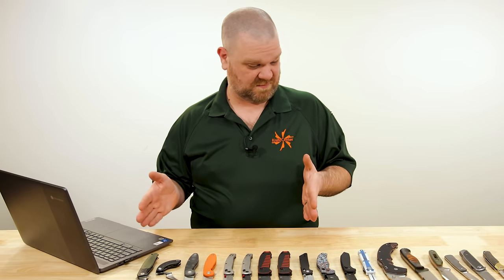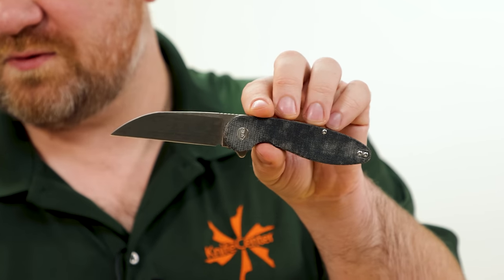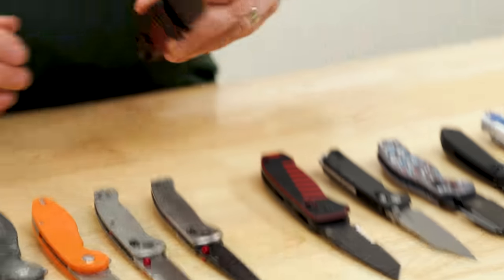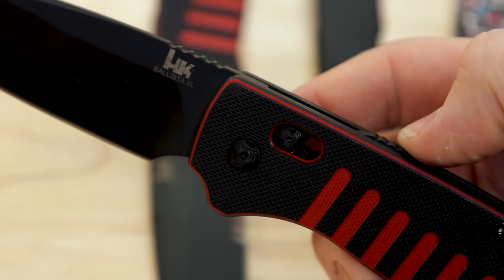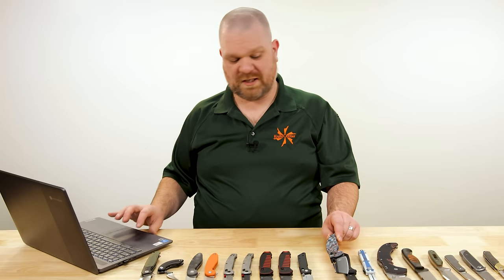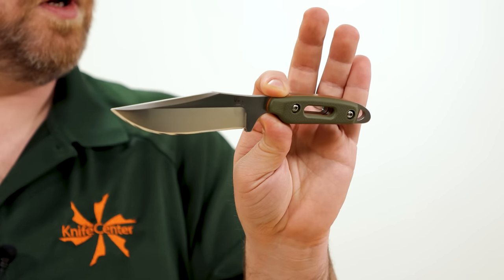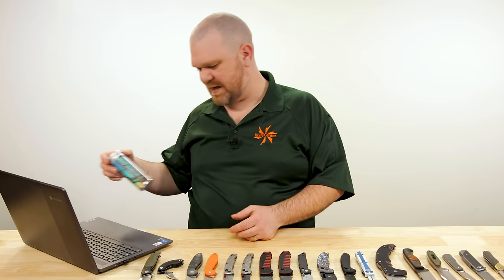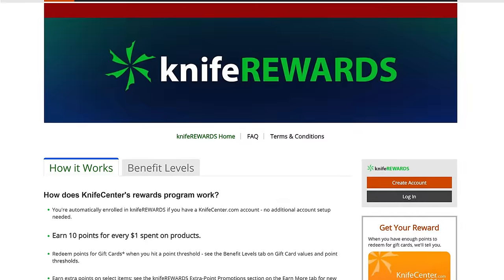New Knives for the Week of February 2nd, 2024 Just In at KnifeCenter.com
Even after SHOT Show, we know you can’t get enough new knives. We’ve got big knives with attitude next to some classy EDCs, and a whole lot of MagnaCut to start things off. Check out the latest knives and EDC gear from KnifeCenter

Featured Knives
00:00 Intro
00:55 Bestech Swordfish MagnaCut
02:28 Bestech Strelit MagnaCut
03:54 American Bladeworks Model 1 V6
06:06 Hogue Mysto
09:35 HK Knives Ballista XL
11:46 Kershaw Iridium Reverse Tanto
13:23 Kizer Sheepdog Clutch Lock FatCarbon
15:46 Kizer Sub-3 OBK
17:19 Microtech Ultratech Clone Trooper
18:34 Cold Steel Mayhem Limited Edition
20:19 T.M. Hunt Tradewater
22:13 Work Tuff Gear Kitsune L
24:27 Jack Wolf Sharpshooter Jack
26:27 Alliance Designs EZE 2.0
28:18 Kizer Gavel